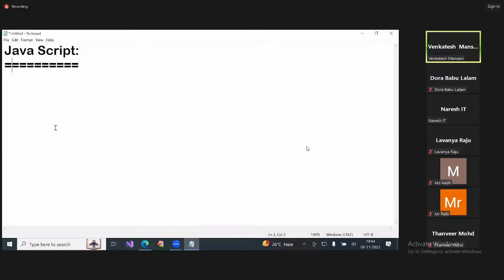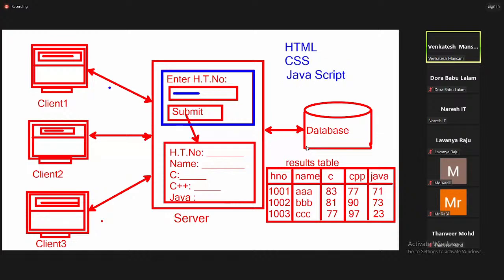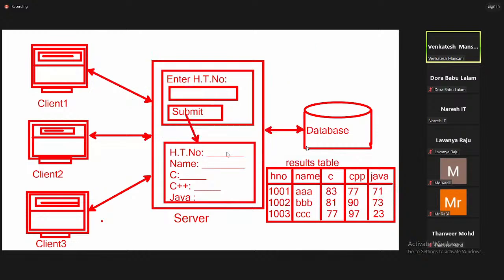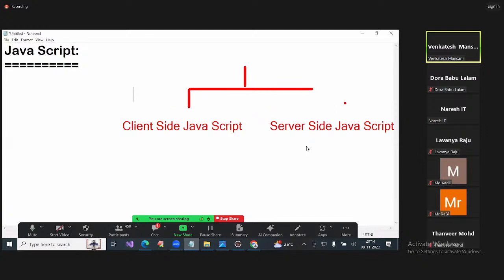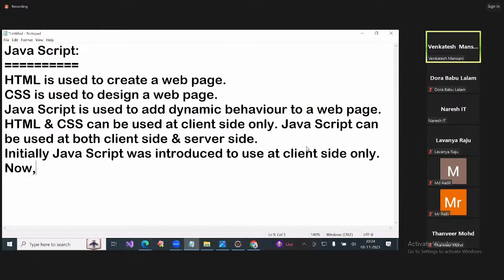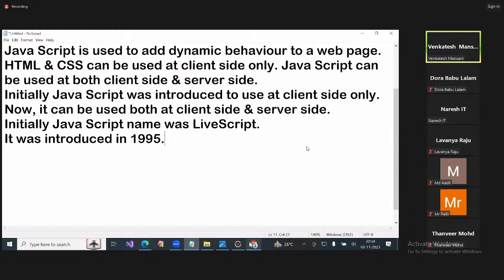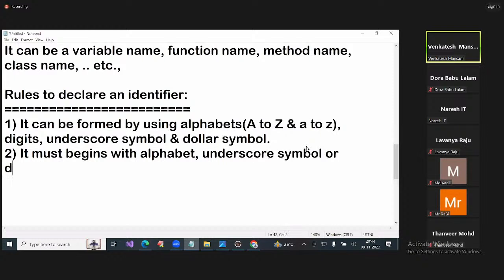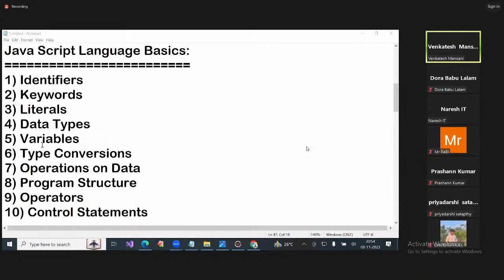Front End -- Nov 8th ll Topics:- Java Scripting Language Basics and Identifiers